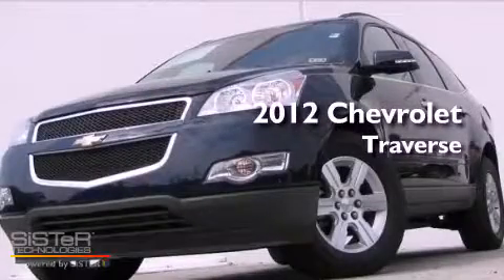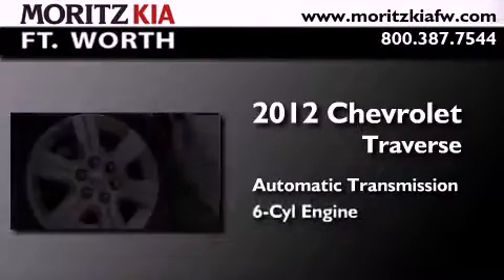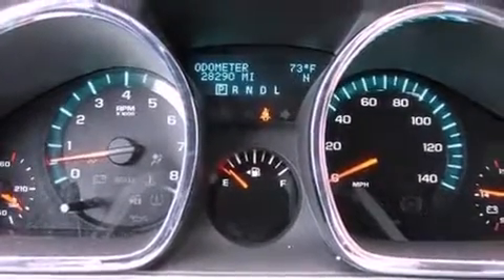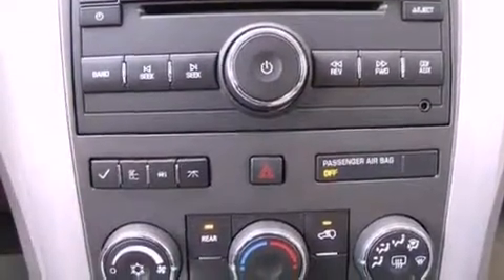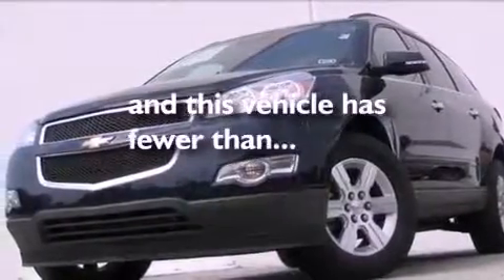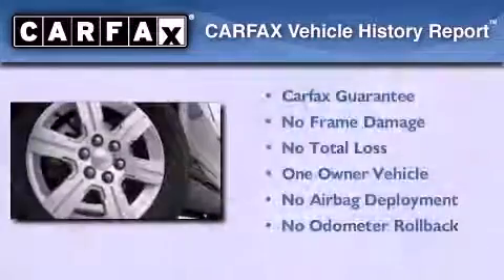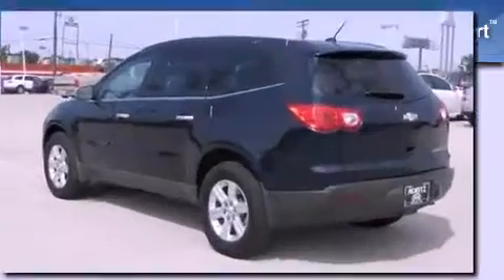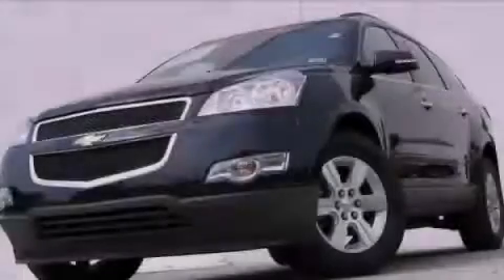Preowned 2012 CHEVROLET TRUCK TRAVERSE Fort Worth TX 76116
Year : 2012
 Make : CHEVROLET TRUCK
 Model : TRAVERSE

 Trans . : Automatic
 Exterior : Blue
 Miles : 28,250
 Interior : Dk Gray/Lt Gray
 Stock : K5865

 8501 I-30 W. Fwy